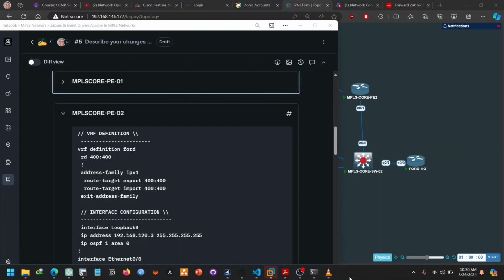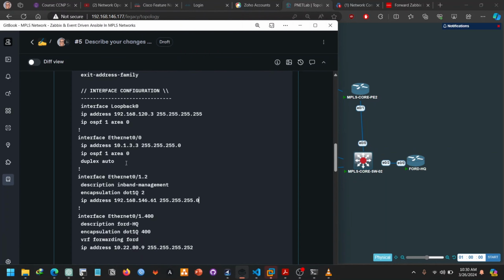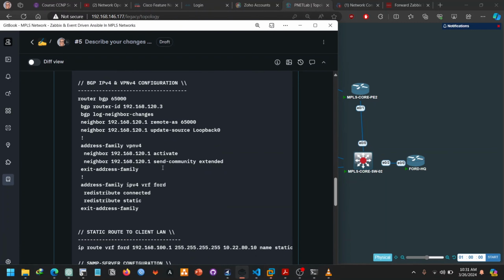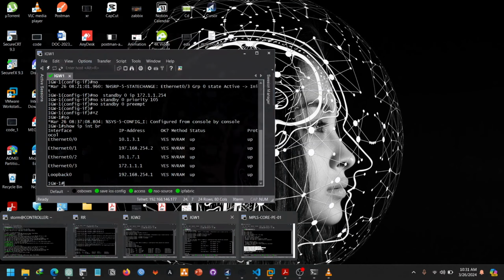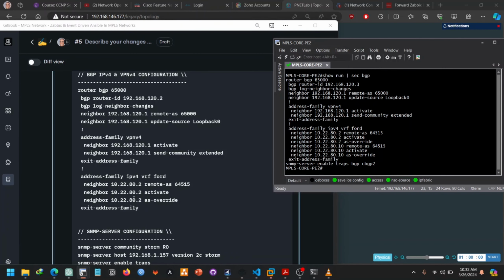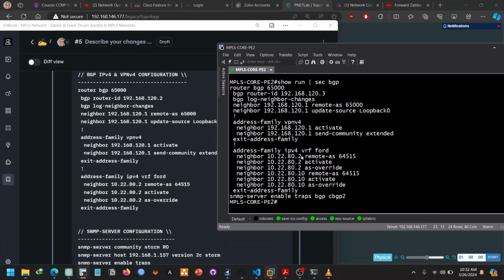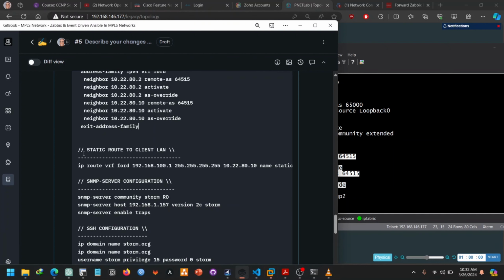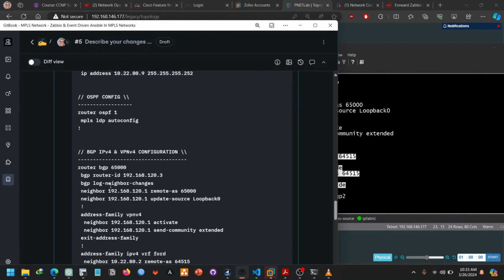Ep4 - Provider Edge Router (PE2)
🌐 Welcome to Episode 4: "Exploring Provider Edge Router in the MPLS Network"! Dive deep into the crucial role of Provider Edge (PE) routers within MPLS networks and learn how they facilitate efficient and scalable network traffic management. 🚀

🔧 What you'll learn:

An introduction to Provider Edge (PE) routers and their significance in MPLS networks.
Detailed explanation of how PE routers connect customer networks to the core MPLS network.
Key functions and configurations of PE routers to ensure optimal performance and reliability.
Practical insights into setting up and managing PE routers in a real-world MPLS environment.
👨‍💻 This episode is tailored for network engineers, system administrators, and IT professionals looking to deepen their understanding of MPLS network architecture and the pivotal role of PE routers.

💬 Have questions about PE routers or MPLS networks? Drop your queries and insights in the comments below! Engage with our community to share knowledge and find solutions.

Discover the backbone of MPLS networks with Episode 4: "Exploring Provider Edge Router in the MPLS Network"! 🌟💻🔧